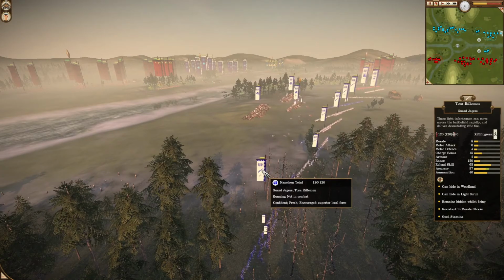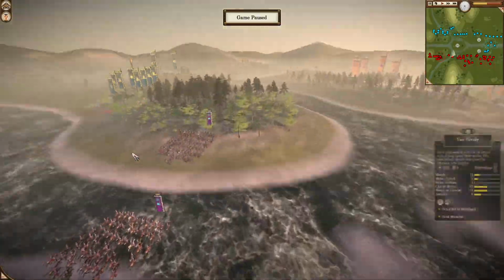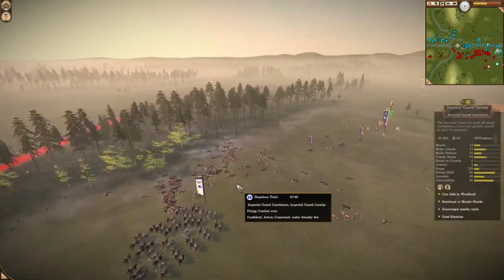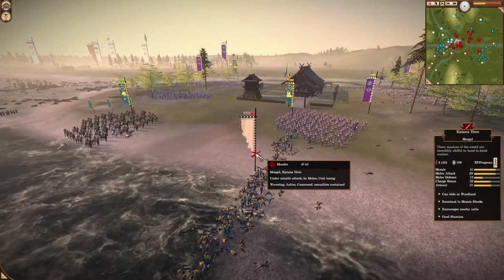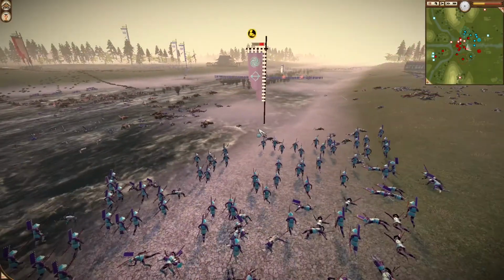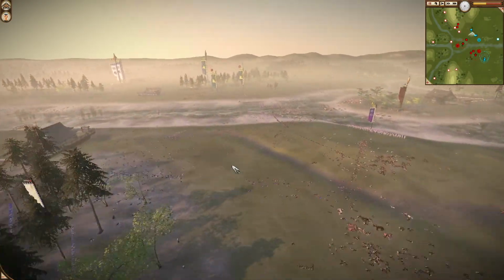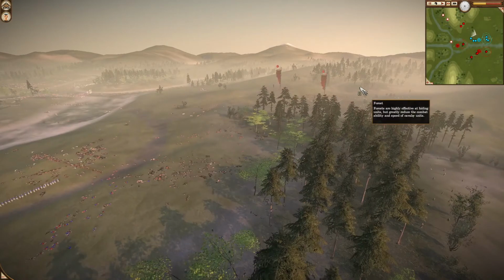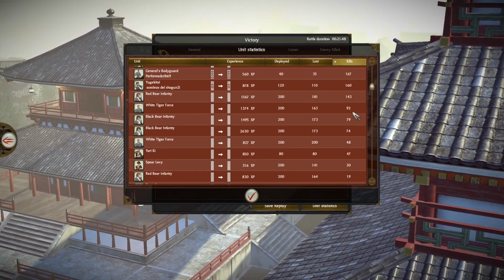Teamwork at a Bloody River - Shogun 2 Total War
Welcome Ladies and Gentlemen back to my channel. This time it is with Shogun 2. Shogun 2 is a game that is set in the warring states of Japan, the time of Oda Nobunaga, Toyotomi Hideyoshi, and Tokugawa Ieyasu.